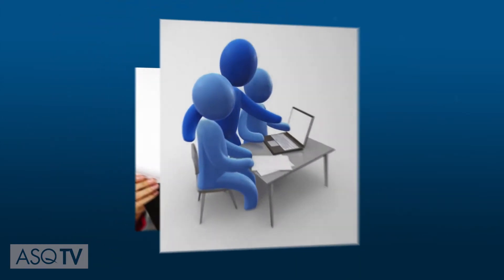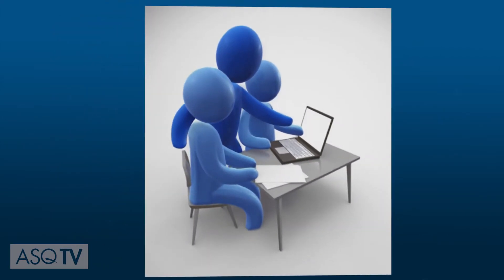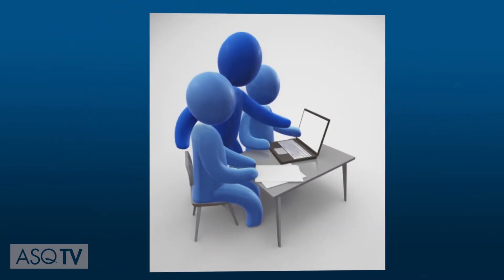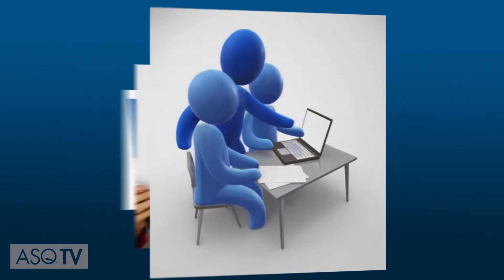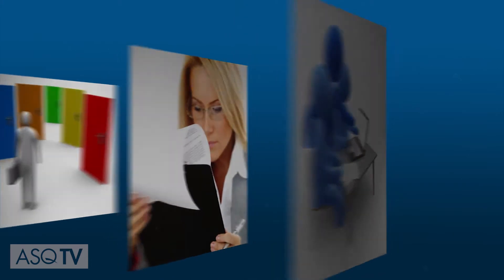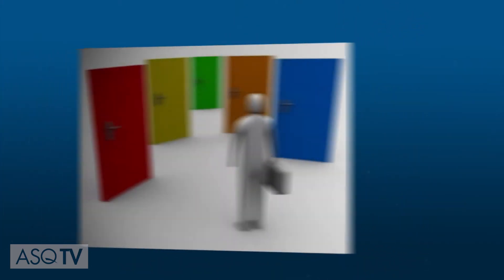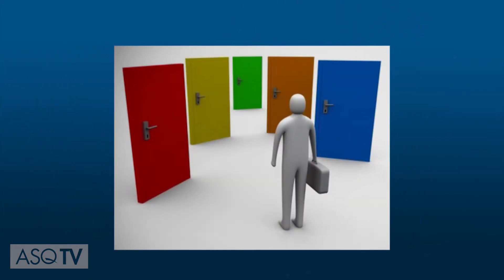Four Data Analysis Basics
It's easy to run into challenges if you're tasked with collecting and analyzing a big data set. A recent Quality Progress article by Ronald D. Snee, Richard D. DeVeaux and Roger W. Hoerl lists Four data analysis basics that can help  Another resource